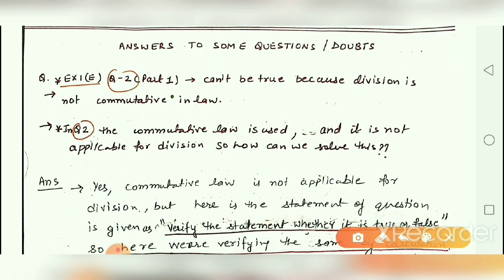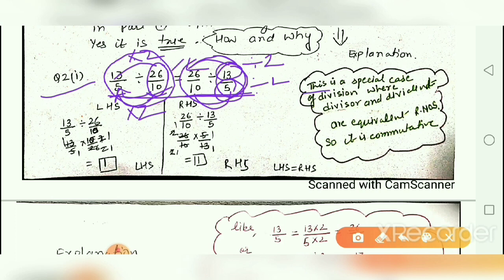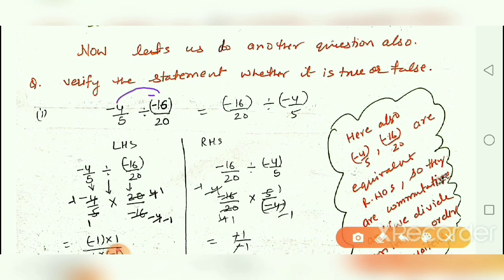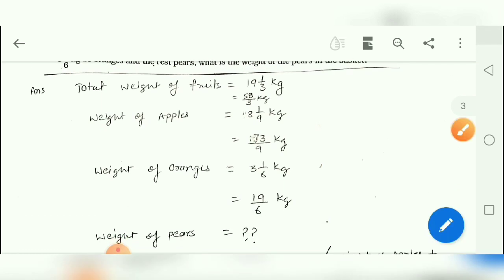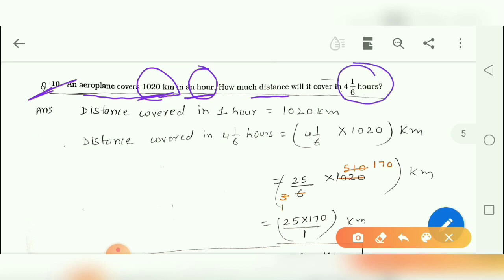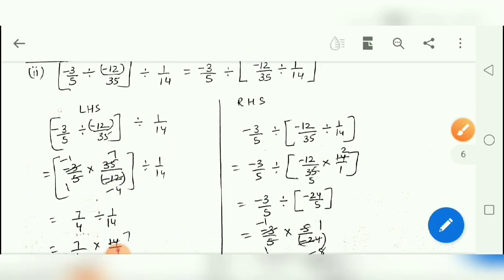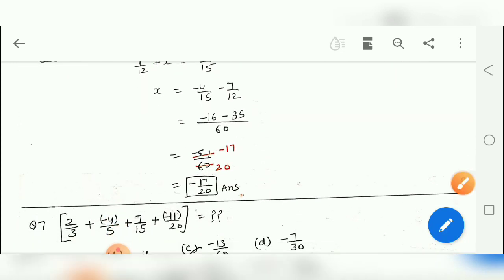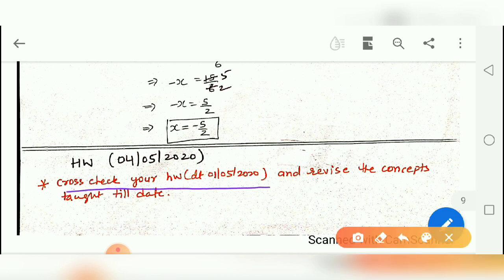Class 8 | Maths | Ch 1 | Module - 10